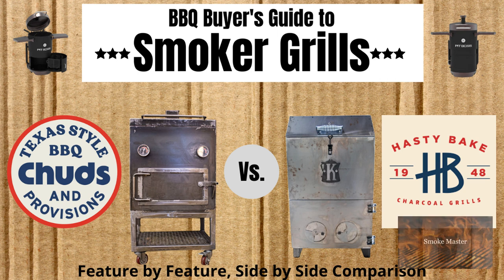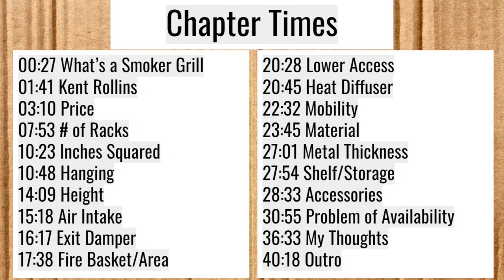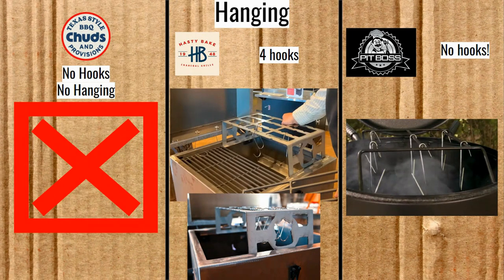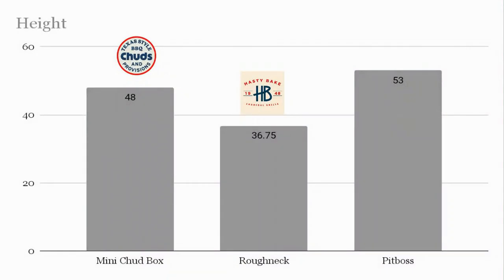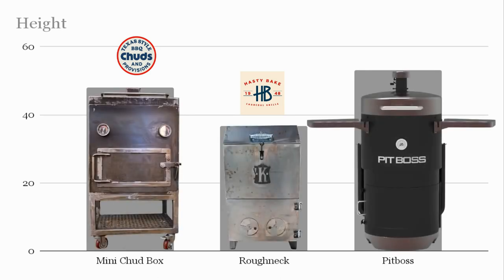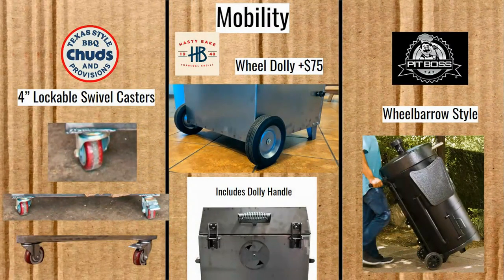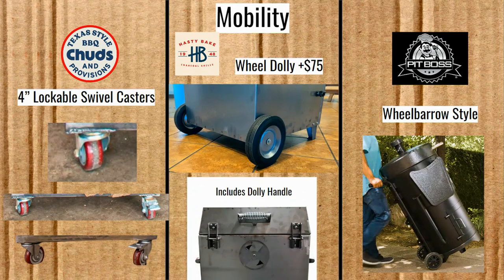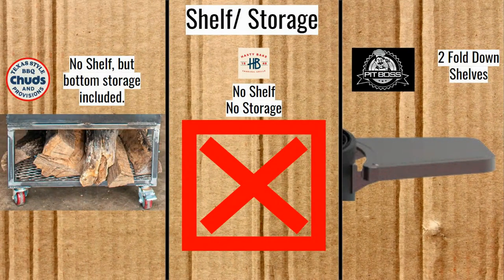BBQ Buyer's Guide to Smoker Grills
You want direct heat BBQ? Introducing the Hasty Bake Roughneck Barrel Smoker inspired by the cooking of Kent Rollins. Also, the Mini Chudbox featured on Bradley Robinsons' popular BBQ youtube channel, Chuds BBQ. Also returning to give a point of comparison is the Pitboss Drum Smoker.

Chapter Times
00:00 Opening
00:27 What’s a Smoker Grill
01:41 Kent Rollins
03:10 Price
07:53 # of Racks
10:23 Inches Squared
10:48 Hanging
14:09 Height
15:18 Air Intake
16:17 Exit Damper
17:38 Fire Basket/Area
20:28 Lower Access
20:45 Heat Diffuser
22:32 Mobility
23:45 Material
27:01 Metal Thickness
27:54 Shelf/Storage
28:33 Accessories
30:55 Problem of Availability
36:33 My Thoughts
40:18 Outro